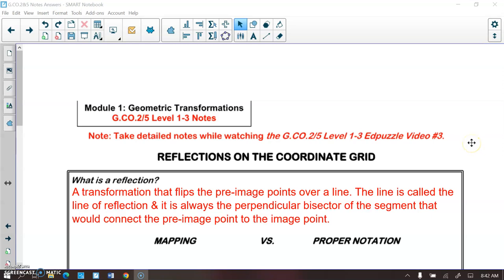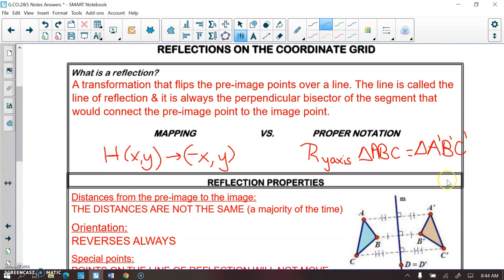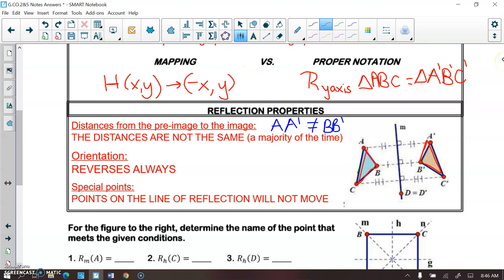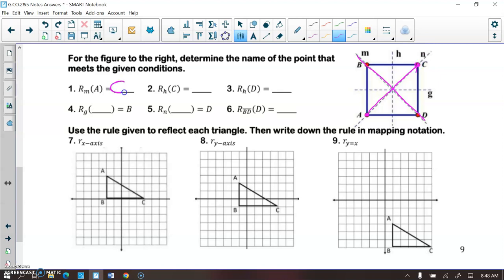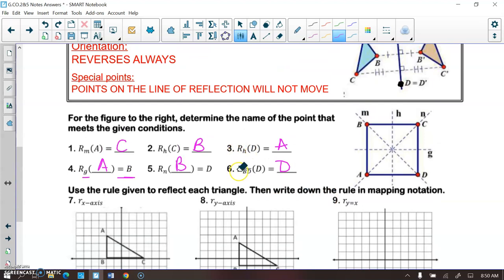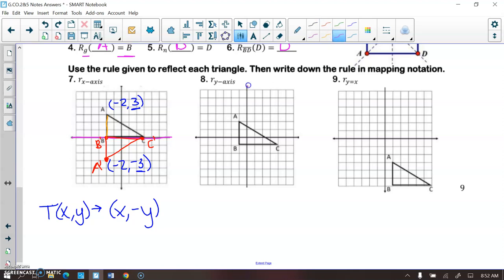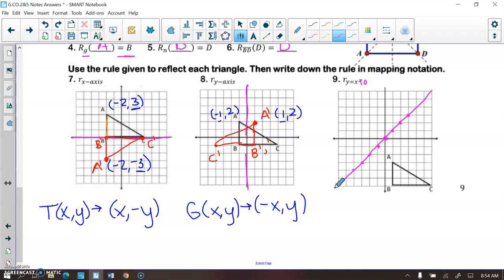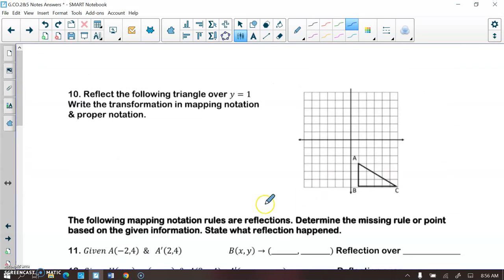G.CO.2&5 Level 1-3 Video #3 Part 1